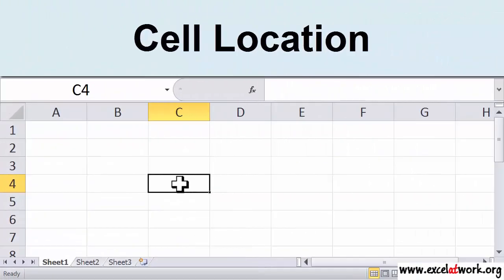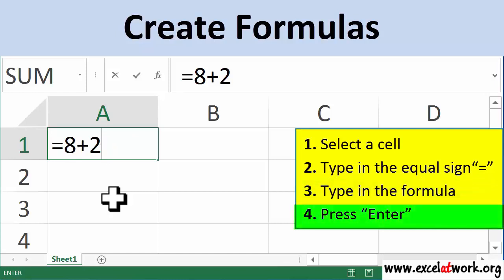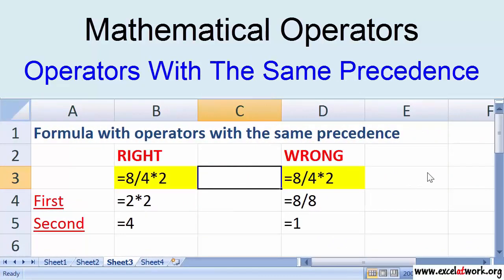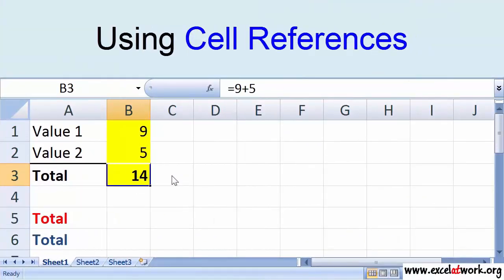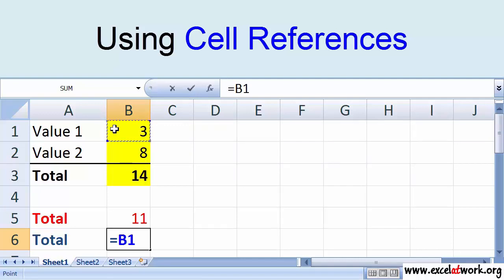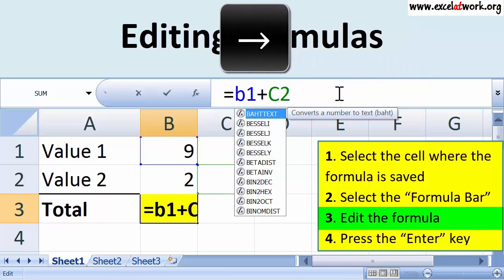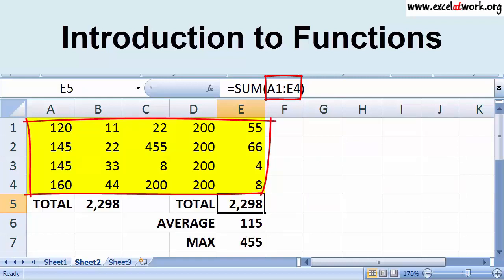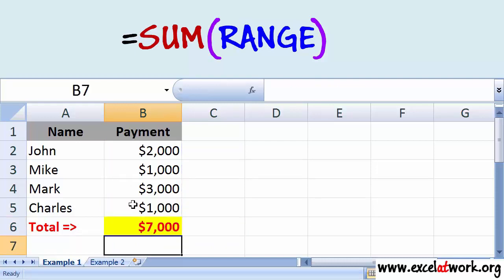Excel Formulas for Absolute Beginners - Step by step - Free Tutorial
Learn Excel formulas fast with this free tutorial designed for absolute beginners!
You can also join to our FREE exclusive training course

Master how to build Excel formulas and become capable of crunching numbers error free and fast!

After signing up you’ll be able to watch these videos anywhere, anytime and from any device.